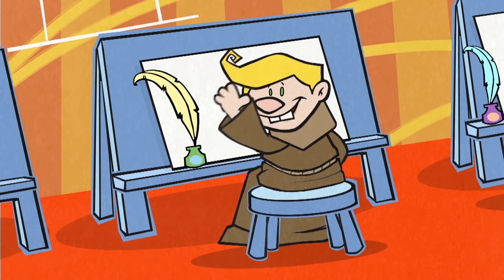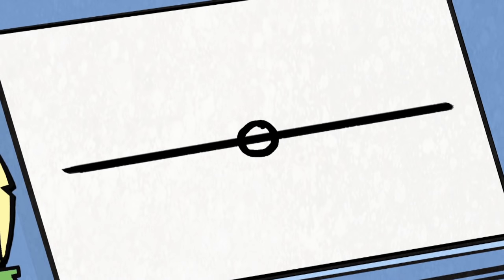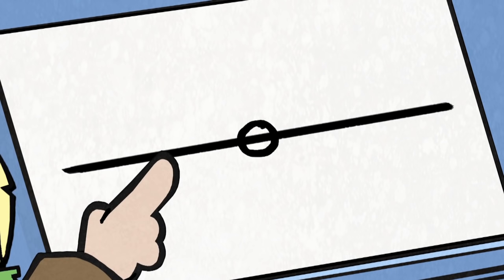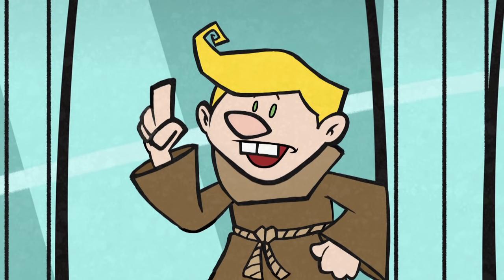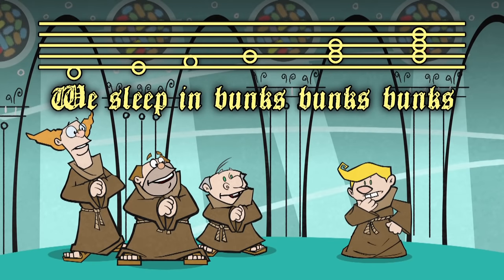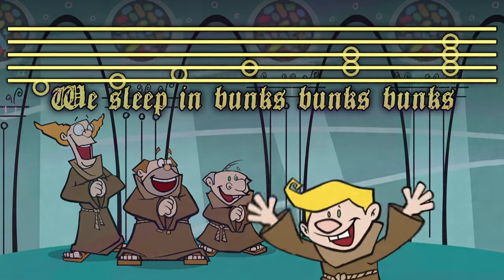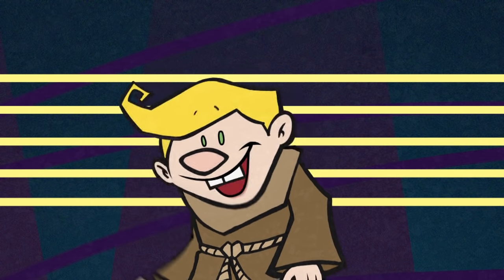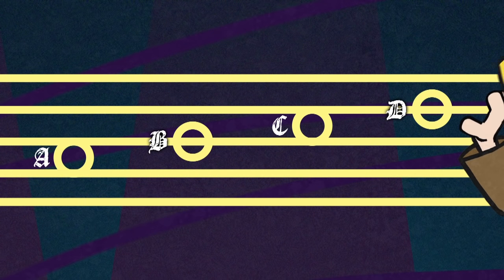"Middle C & The Grand Staff" Episode #7 Preview - Quaver's Marvelous World of Music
Quaver introduces the basics of music notation: the grand staff, treble clef, bass clef and Middle C. In learning about these symbols we discover that music writing is a universal language in this episode from the Music Theory Unit of QuaverEd.